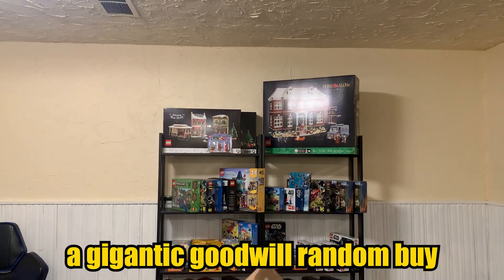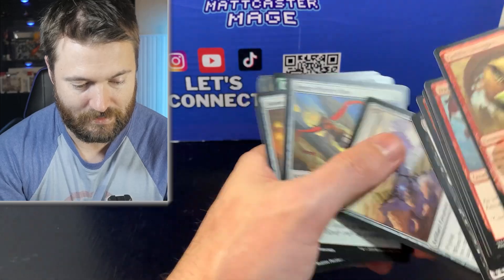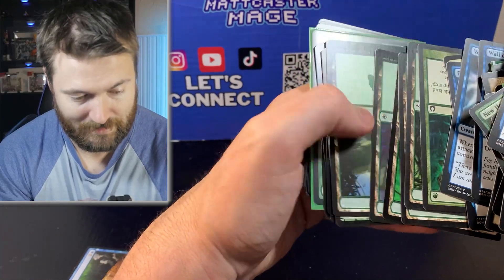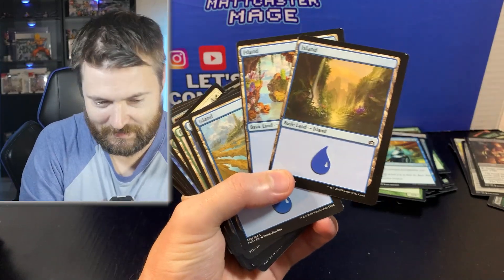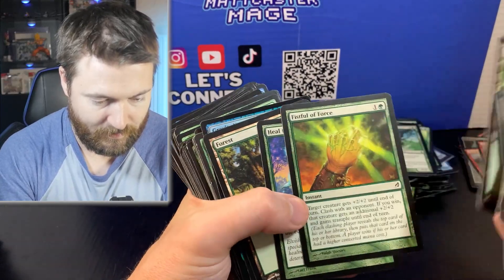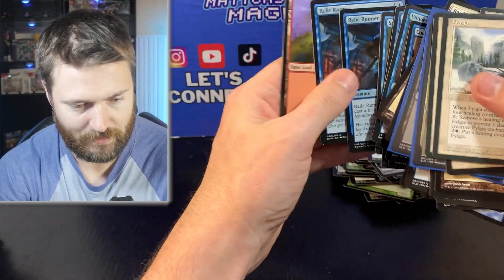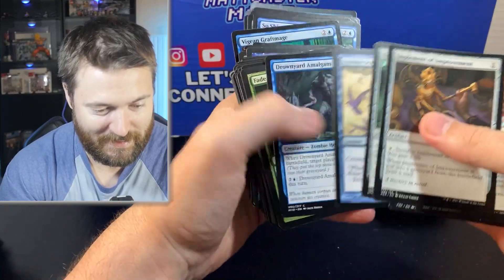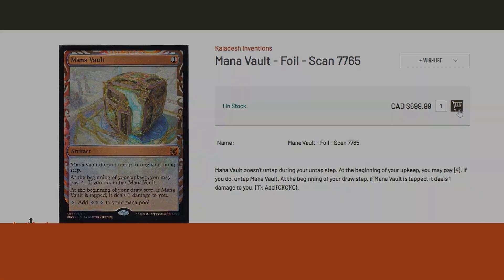I Bought A 20 Pound Magic The Gathering Goodwill Collection! RANDOM BUY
Matthew Robinson
T2J7C5